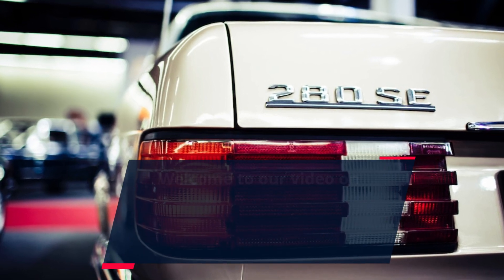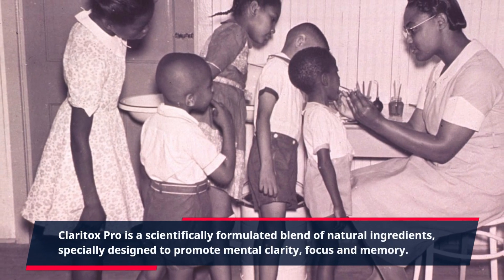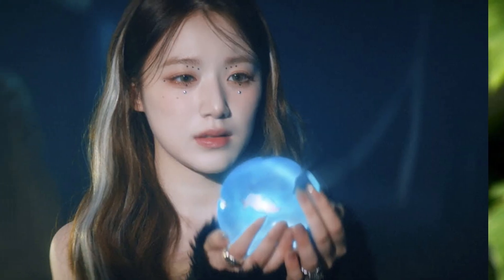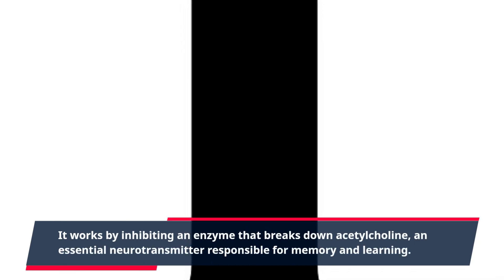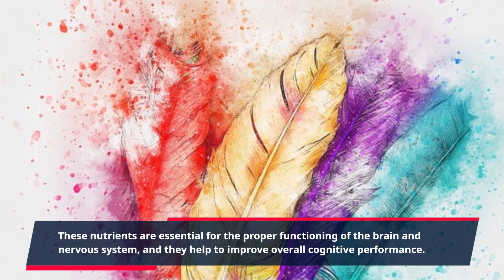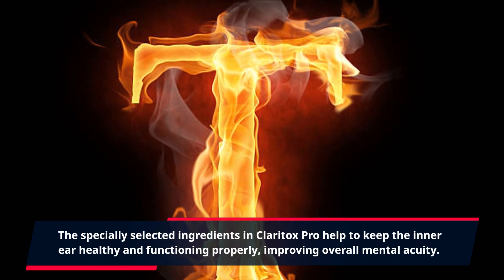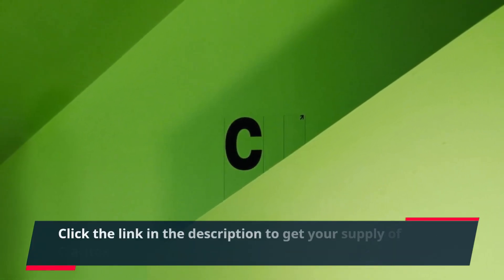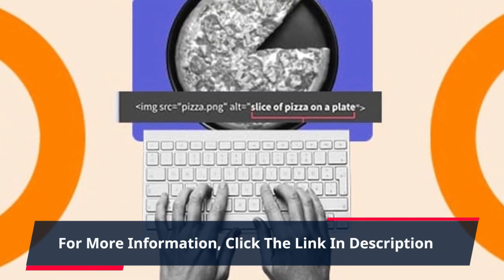"Unlock Your Mental Acuity with Claritox Pro - The Natural Solution for Cognitive Enhancement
Welcome to our video on Claritox Pro – the revolutionary supplement for mental acuity and overall brain health. In today's fast-paced world, mental performance is crucial for success, whether it's in work, studies or daily tasks. That's why we have created this effective and natural solution to support your brain function and help you achieve your full potential.

Claritox Pro is a scientifically formulated blend of natural ingredients, specially designed to promote mental clarity, focus and memory. It is a Clickbank product but we won't mention it in the video description because we believe in the product and its benefits, not in promoting a specific brand.

The key ingredient in Claritox Pro is Gingko Biloba, a powerful herb that has been used for centuries for its cognitive and memory enhancing properties. It works by increasing blood flow to the brain, delivering essential nutrients and oxygen for optimal brain function. This results in improved focus, concentration and cognitive performance.

Another important ingredient is Huperzine A, a natural compound derived from the Chinese club moss plant. It works by inhibiting an enzyme that breaks down acetylcholine, an essential neurotransmitter responsible for memory and learning. By increasing acetylcholine levels, Huperzine A helps to improve memory, concentration and mental clarity.

Claritox Pro also contains a blend of vitamins and minerals, including vitamins B1, B2, B6 and B12, as well as zinc and magnesium. These nutrients are essential for the proper functioning of the brain and nervous system, and they help to improve overall cognitive performance.

One of the unique features of Claritox Pro is its ability to support inner ear health. The inner ear plays a vital role in maintaining balance and spatial awareness, which are crucial for everyday activities. The specially selected ingredients in Claritox Pro help to keep the inner ear healthy and functioning properly, improving overall mental acuity.

So, whether you need mental clarity for a demanding job, to excel in your studies, or to tackle daily tasks with ease, Claritox Pro is the right solution for you. Our customers have reported feeling more alert, focused and energized after taking Claritox Pro, and have experienced improvements in memory and cognitive performance.

Our product is made in the USA, in an FDA approved facility, and is backed by our 100% satisfaction guarantee. Say goodbye to brain fog, forgetfulness and lack of focus, and hello to mental clarity and peak performance with Claritox Pro.